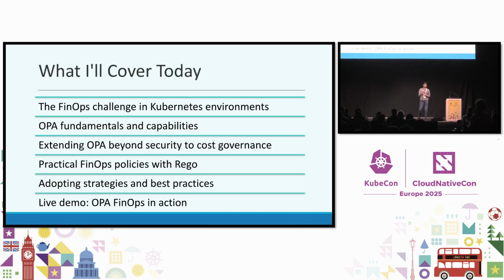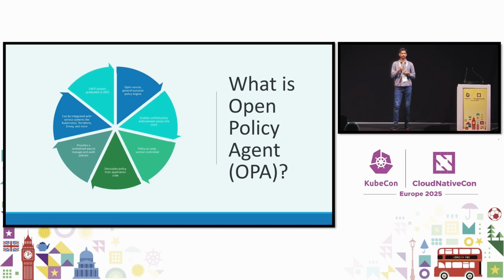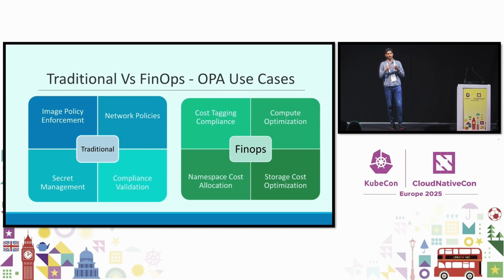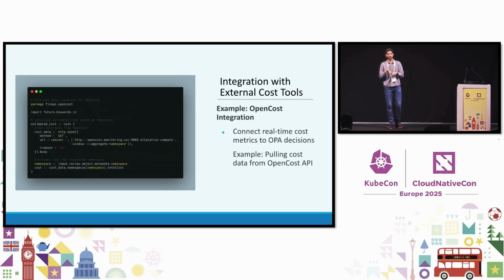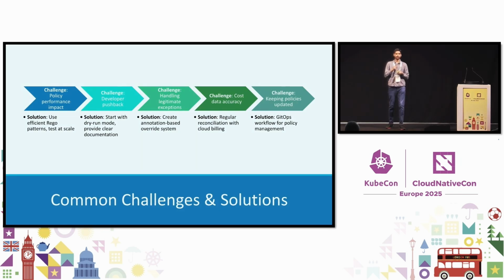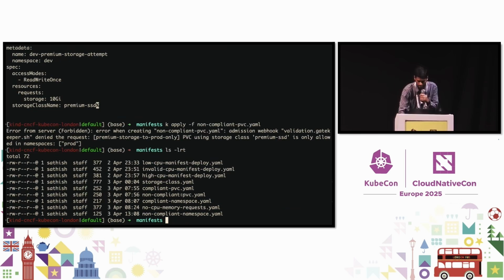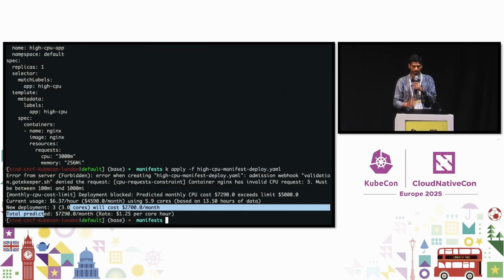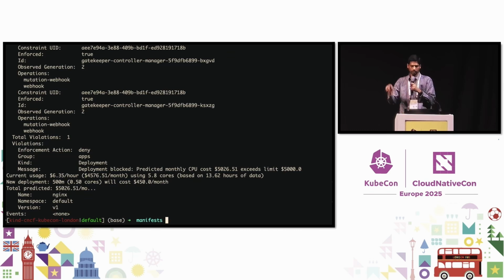Beyond Security: Leveraging OPA for FinOps in Kubernetes - Sathish Kumar Venkatesan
Beyond Security: Leveraging OPA for FinOps in Kubernetes - Sathish Kumar Venkatesan, DevOpsCloudJunction Foundation Inc.

The Open Policy Agent (OPA) is widely known for enforcing security policies, but its capabilities extend far beyond compliance. This session explores how OPA can be harnessed for FinOps practices in Kubernetes. Learn how to create policies to enforce cost-efficient resource requests, limit the use of high-cost instance types, and ensure workloads adhere to budget constraints. Discover how to integrate OPA with tools like Gatekeeper and OpenCost to provide real-time cost visibility and actionable insights. Through practical examples, attendees will gain the skills to use OPA for both security and cost optimization in Kubernetes environments.